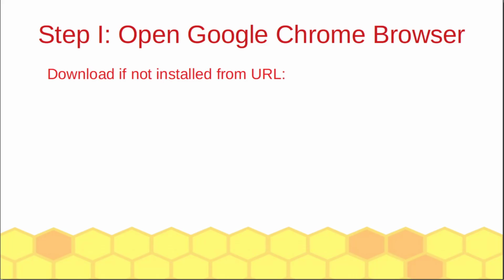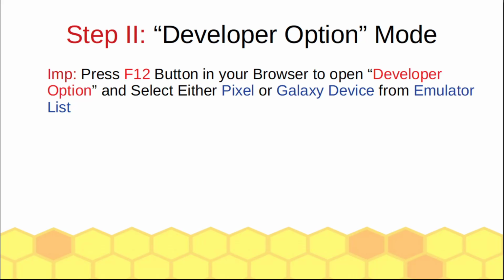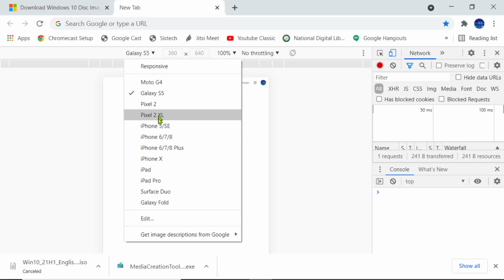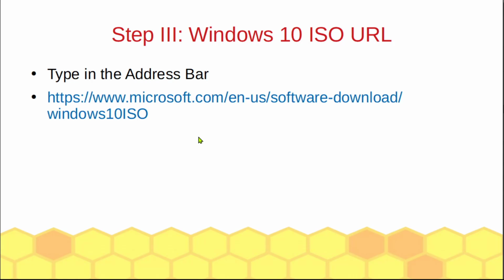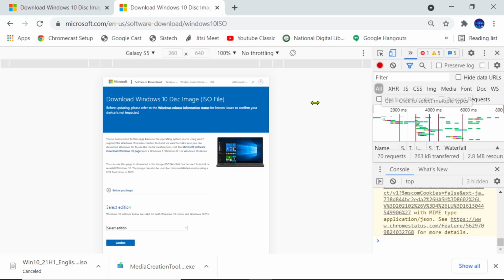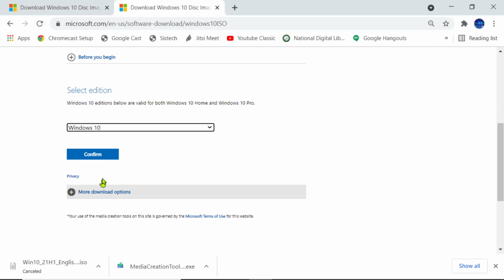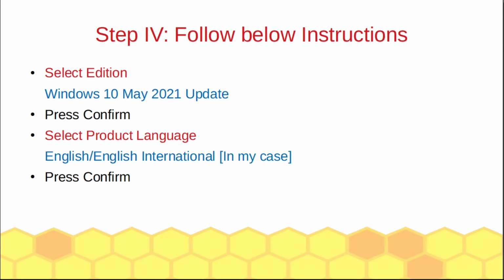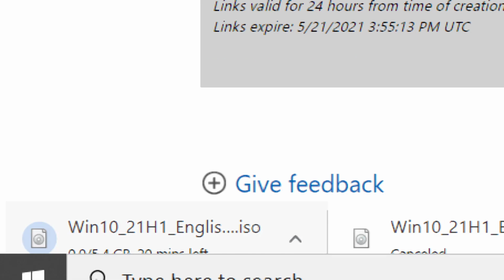How to download Windows 10 ISO 21H1 May 2021 Update in Easy Way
In this Windows 10 Installation Video, I'm going to cover how to download Windows 10 ISO 21H1 May 2021 Update. This is English Version of Windows 10 ISO Download